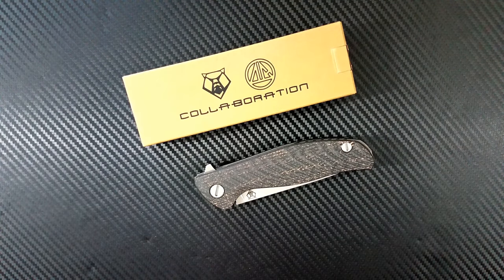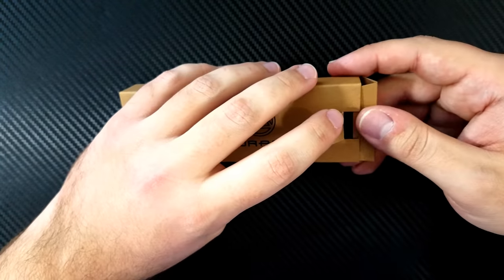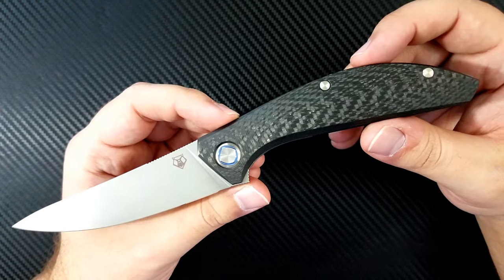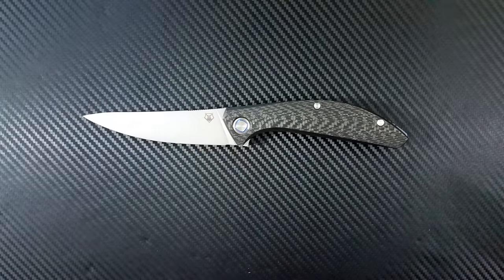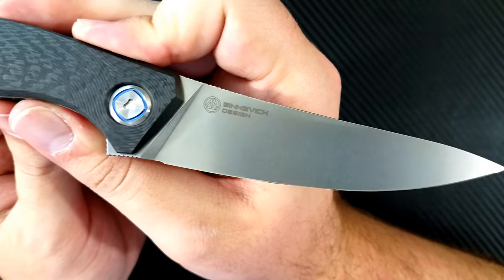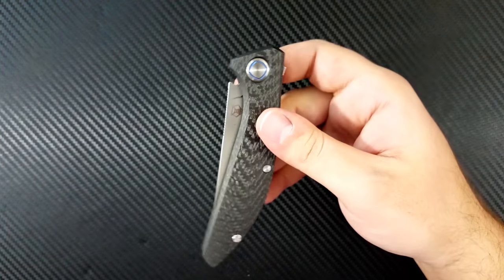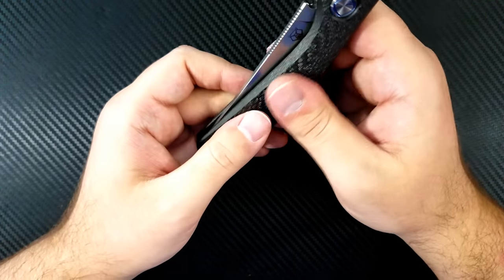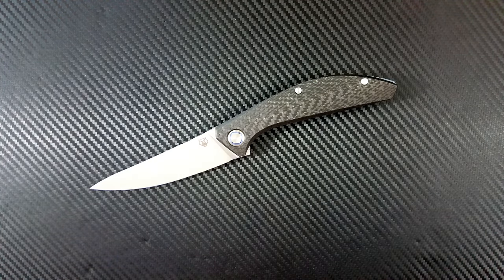Shirogorov Sigma Unboxing - Sinkevich + Shirogorov Score!!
My unboxing and initial impressions on the Shirogorov Sigma, a new limited edition run of M390 bladed carbon fiber awesomeness.  I was very fortunate to win a spot in the Recon1 lotto to buy this knife.  What do you think?

SPECS (maybe slightly different than my measurements):

Blade length: 100mm (3.94in)
Spine thickness: 4mm (0.16in)
Handle length: 130 mm (5.12in)
Handle thickness: 13.8mm (0.54in)
Overall length: 230mm (9.05in)
Blade steel: M390
Handle material: Carbon Fiber
Pivot: Three-row MRBS (Multi-Row Bearings System) on hardened steel underlays
Locking mechanism: liner lock
Weight: 85 grams (3.0oz)
Limited run made up of: 200 numbered pieces